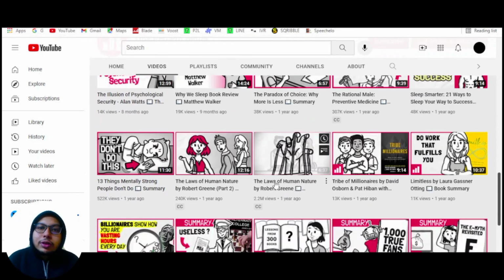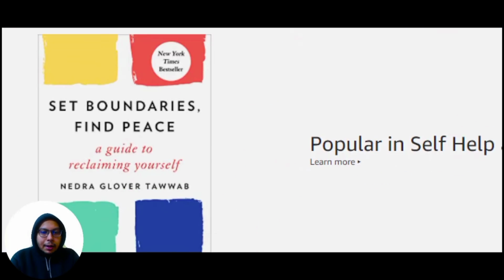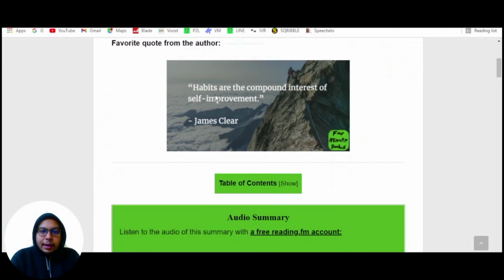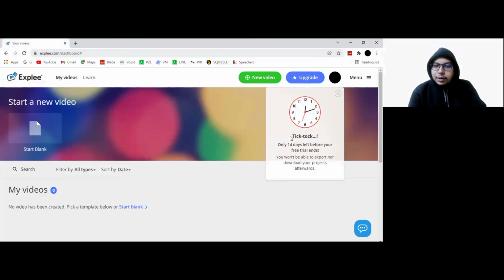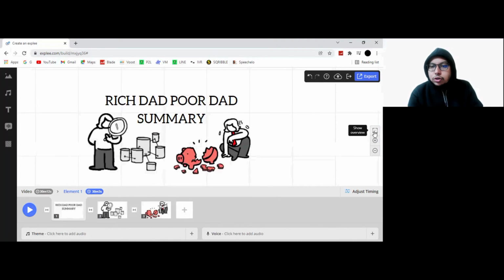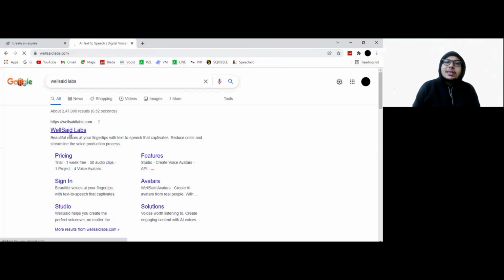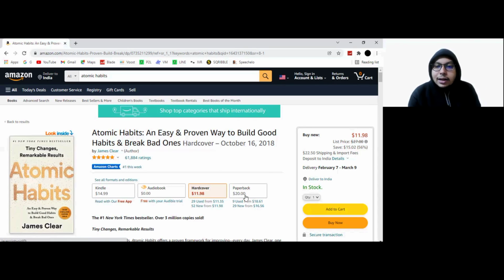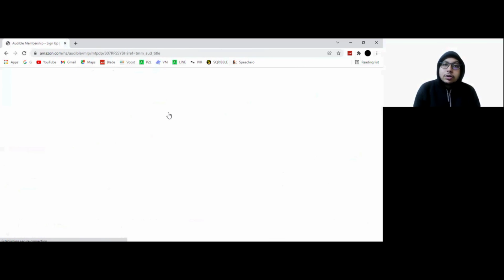Make Money On YouTube Without Showing Your Face | Make Money Online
Use This Tools | MarkOn Recommends